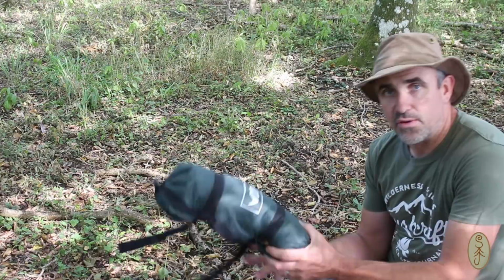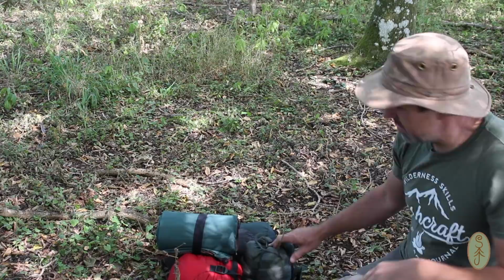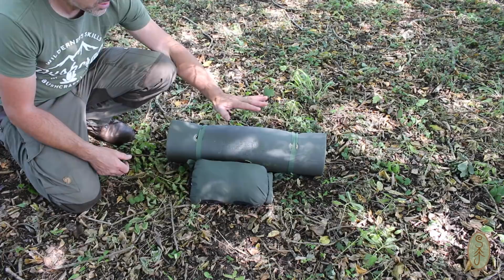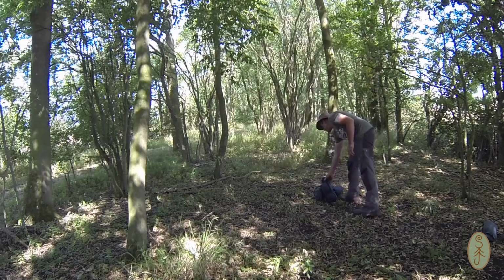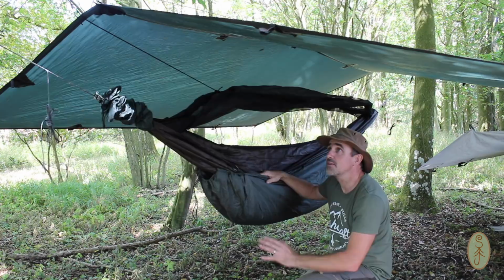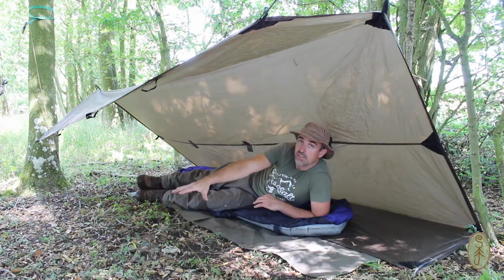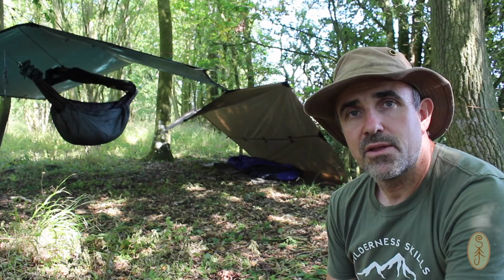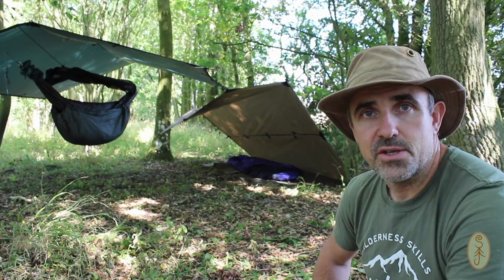Hammock Camping Vs Ground Dwelling. What I Prefer and Why.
Hi folks, in this video I will be looking at the pros and cons of hammocking and tarp camping on the ground.  I will look at the kit you need, how bulky and heavy it is, how easy it is to set up and what I prefer at different times of the year for bushcraft and wild camping.